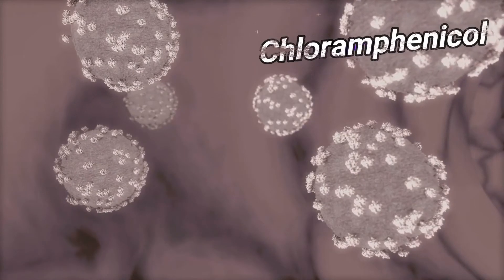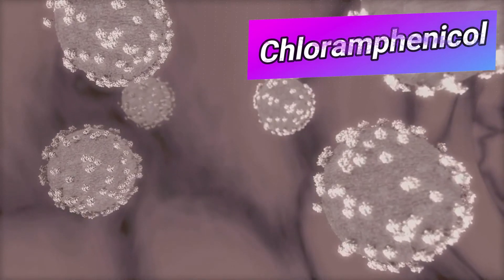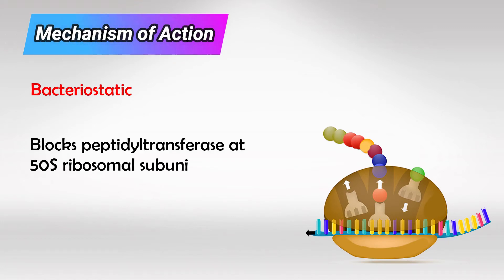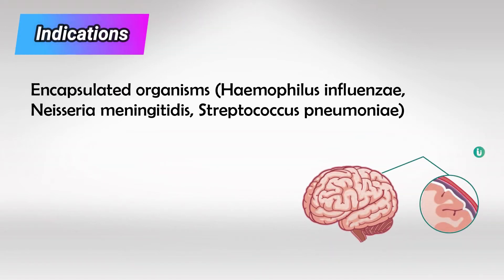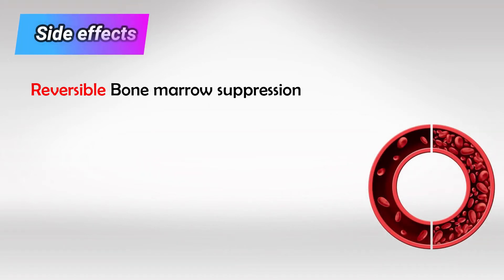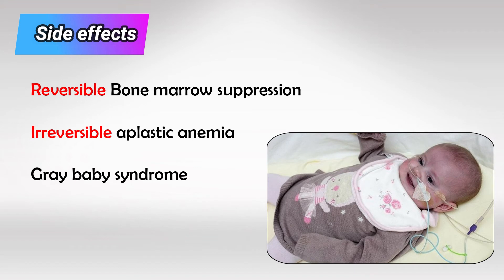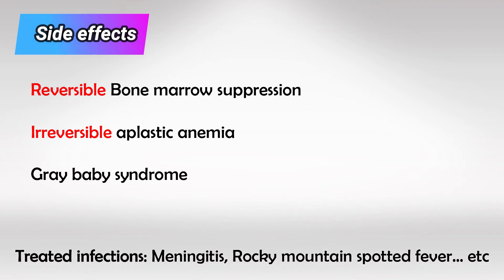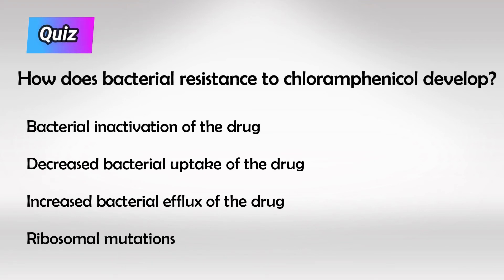Chloramphenicol Mechanism and Side Effects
Chloramphenicol is an antibiotic medication that was first discovered in the late 1940s. It is effective against a wide range of bacteria and has been used to treat various bacterial infections. Here are some key points about chloramphenicol:

1. Mechanism of Action: Chloramphenicol works by inhibiting bacterial protein synthesis. It does this by binding to the bacterial ribosome (the cellular structure responsible for protein production), specifically the 50S subunit, which prevents the formation of new proteins necessary for the bacteria's growth and reproduction.

2. Broad Spectrum: Chloramphenicol is considered a broad-spectrum antibiotic because it can target a wide variety of bacteria, both Gram-positive and Gram-negative. This makes it useful in treating a range of infections.

3. Administration: It is available in various forms, including oral capsules, eye drops, and ointments. The choice of formulation depends on the type of infection being treated.

4. Indications: Chloramphenicol has been used to treat infections such as typhoid fever, bacterial meningitis, eye infections, respiratory tract infections, and some sexually transmitted infections. It was once a common treatment for these conditions, but its use has declined over the years due to concerns about potential side effects.

5. Side Effects and Safety: Chloramphenicol can have serious side effects, including a condition known as "gray baby syndrome" in infants, which can be fatal. It can also cause bone marrow suppression, which can lead to anemia, and it can affect the production of blood cells. Due to these risks, chloramphenicol is generally reserved for situations where other antibiotics are ineffective or contraindicated.

6. Resistance: Over time, some bacteria have developed resistance to chloramphenicol, which has further limited its use. Resistance mechanisms can include the production of enzymes that inactivate the drug or changes in the ribosomal target.

7. Availability: The availability of chloramphenicol varies by country, and in some places, it may only be used as a last resort when other antibiotics have failed.

8. Regulation: Due to its potential for serious side effects, the use of chloramphenicol is tightly regulated in many countries, and it may require a prescription from a healthcare provider.

It's important to note that the use of chloramphenicol has become less common over the years due to its safety concerns and the availability of safer and more effective antibiotics. In many cases, healthcare providers will choose alternative antibiotics when treating bacterial infections. Always follow the guidance of a healthcare professional when taking antibiotics, and do not use them without a prescription or inappropriately.